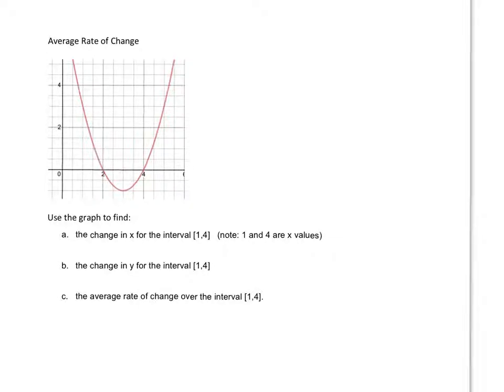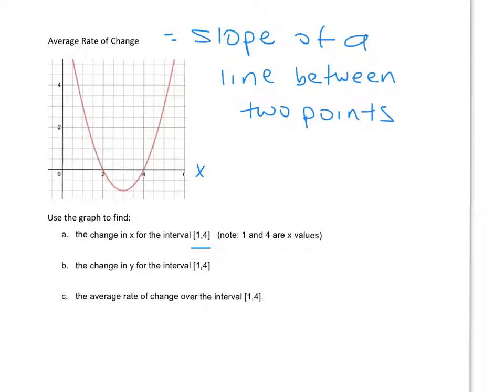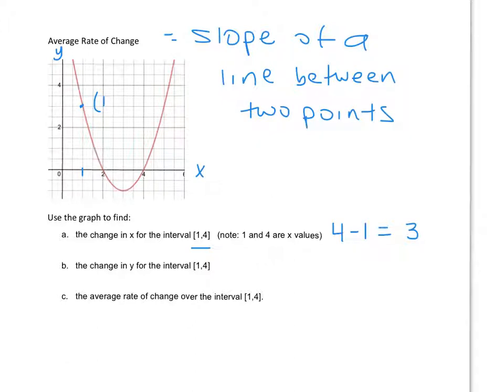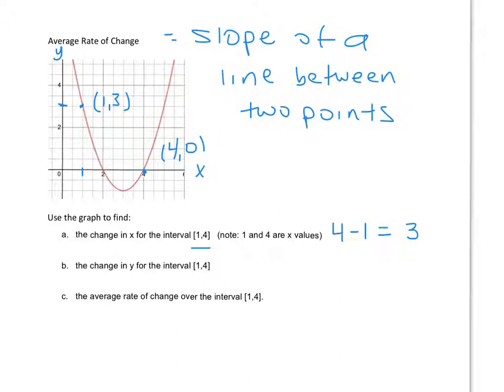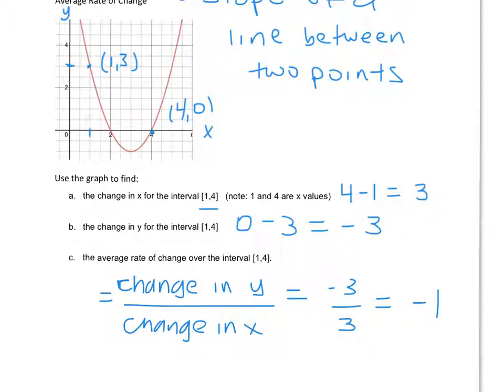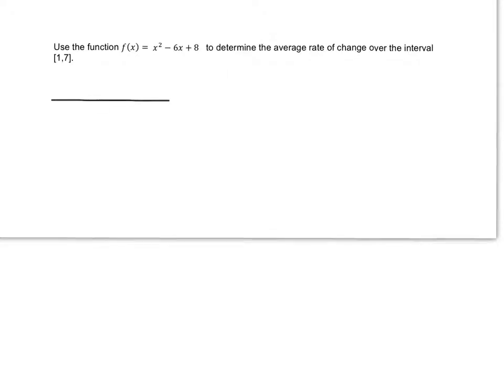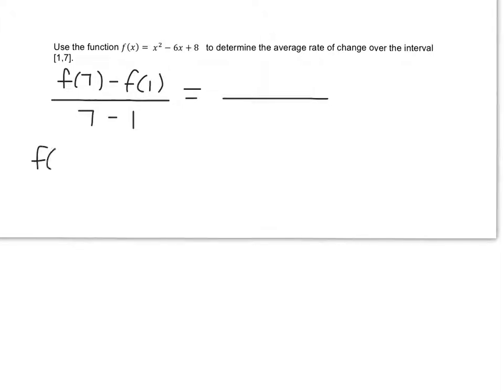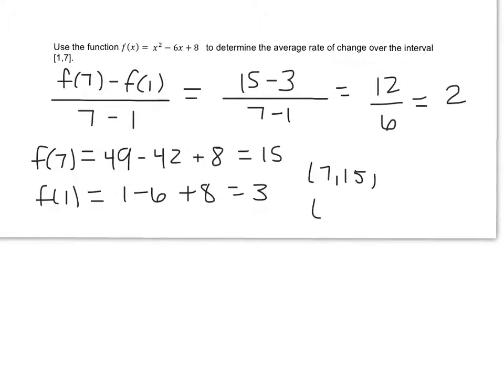Avrage rate of change